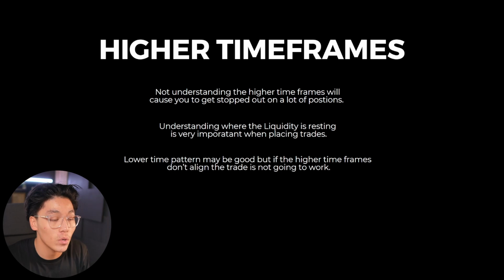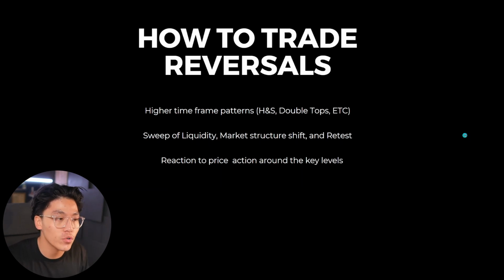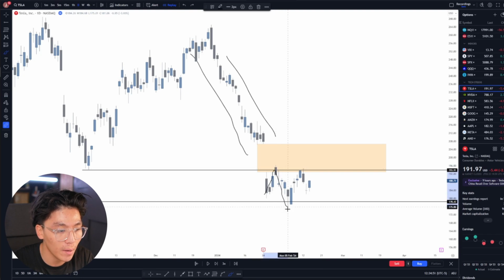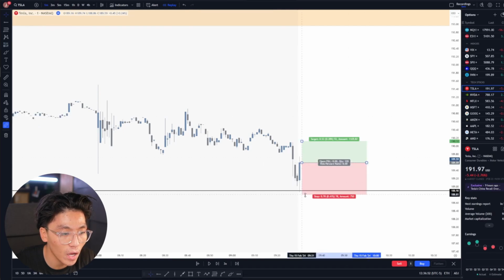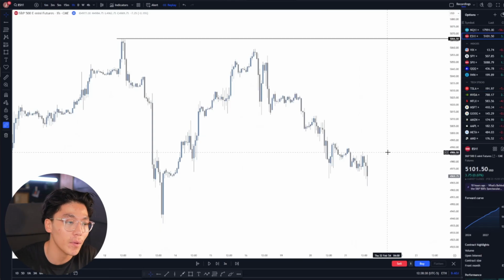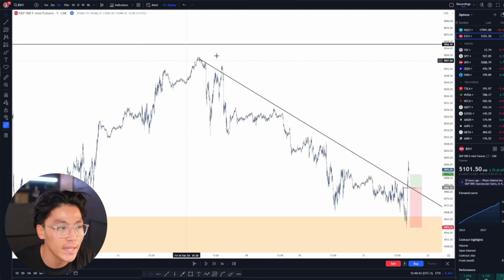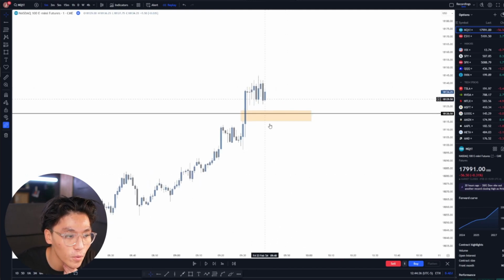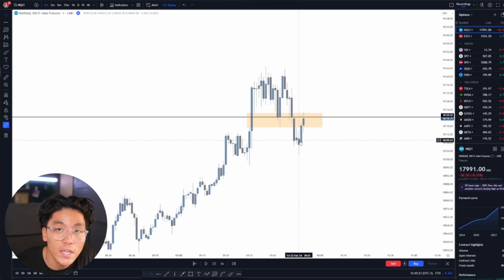How To Trade Market Reversals (Simple Guide)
In today’s video, I will be going over how I trade reversals and use them to make money in the markets.

Time Stamps:

0:00 - Intro
0:15 - Market Reversals
1:31-  How Price Moves
2:00 - How to trade Reversals
2:55 - Example #1
5:30 - Example #2
7:50 - Example #3